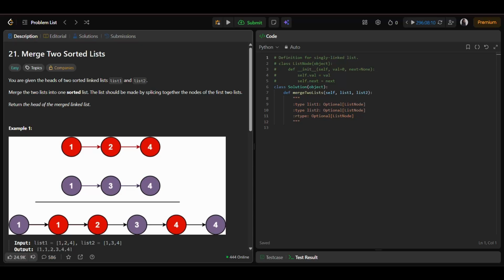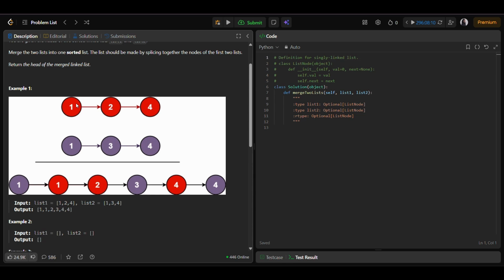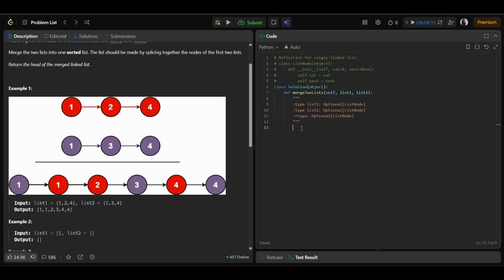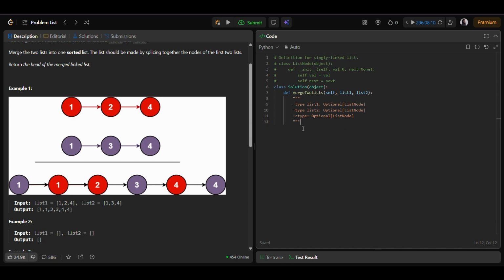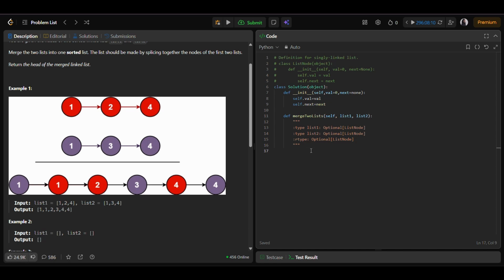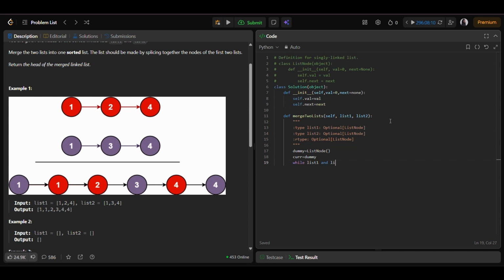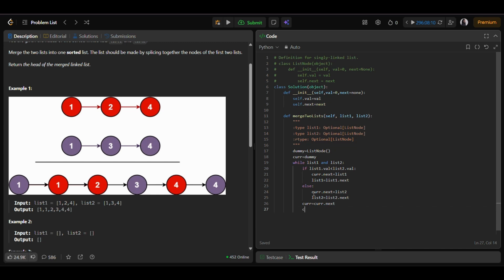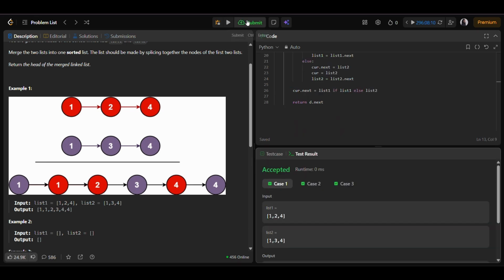21. Merge Two Sorted Lists | Leetcode POTD | Python